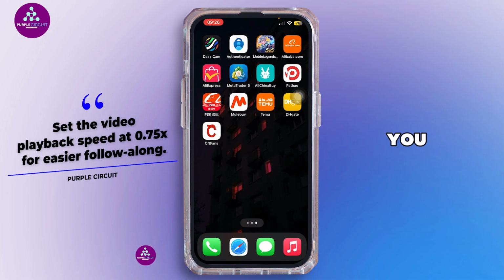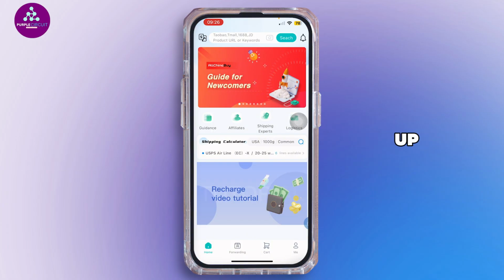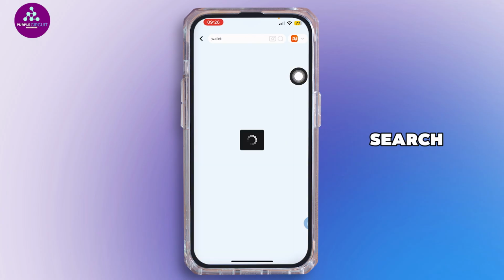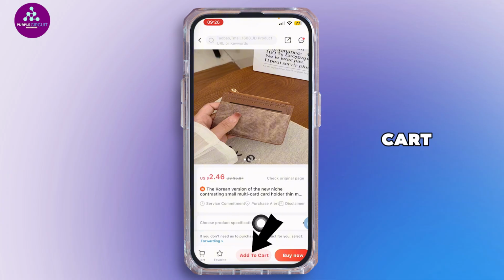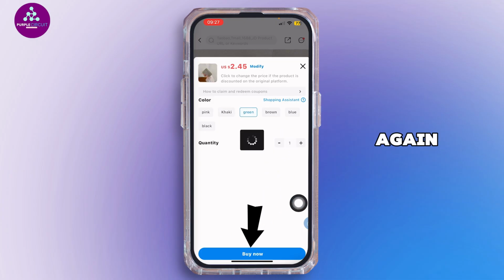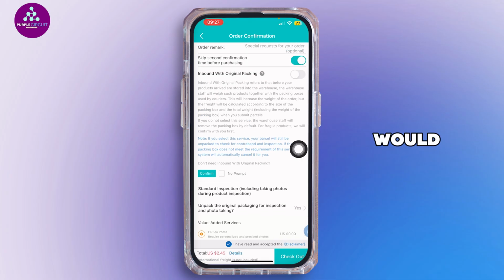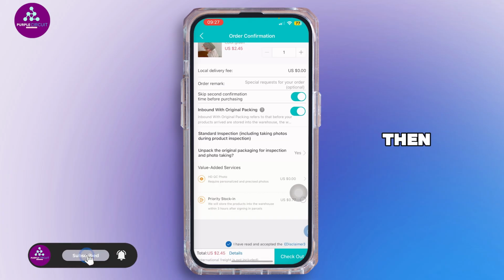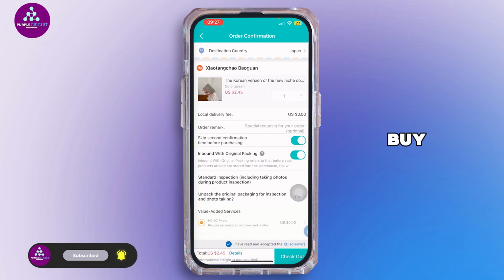HOW TO ORDER FROM ALLCHINABUY IN 2025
How to Order from AllChinaBuy in 2025 🛒📦 | Complete Step-by-Step Guide

Ready to shop like a pro on AllChinaBuy in 2025? This comprehensive tutorial walks you through the entire ordering process—from finding products to final delivery—so you can shop confidently and efficiently.

In this video:
0:00 - Introduction
0:10 - How to Order from AllChinaBuy in 2025

We'll cover how to create your AllChinaBuy account, search for products using links or keywords, and add items to your cart. Learn how to navigate the ordering interface, select shipping options, and complete your purchase. We'll also discuss tips for using coupons, understanding domestic and international shipping fees, and tracking your orders. Whether you're a first-time user or looking to streamline your shopping experience, this tutorial has you covered.

Shop smarter and faster—follow this 2025 guide to order from AllChinaBuy with ease!